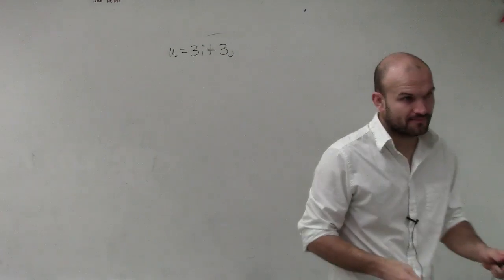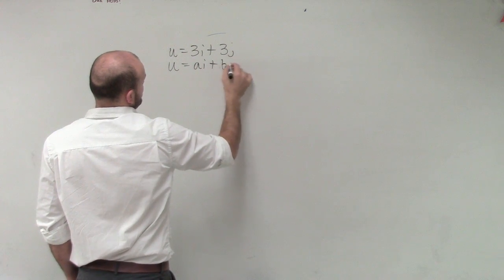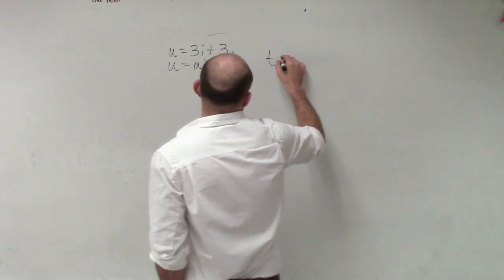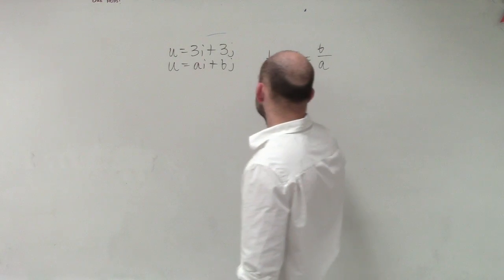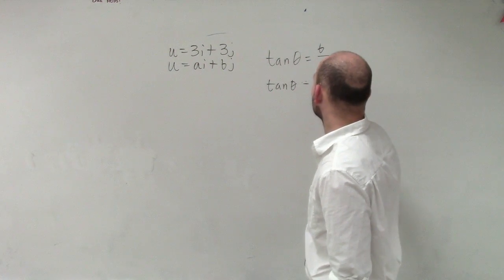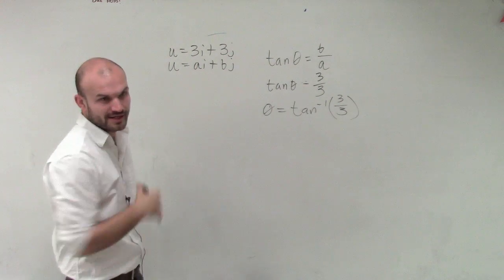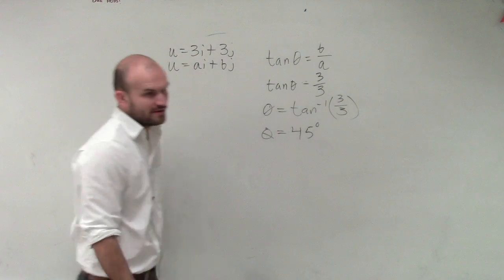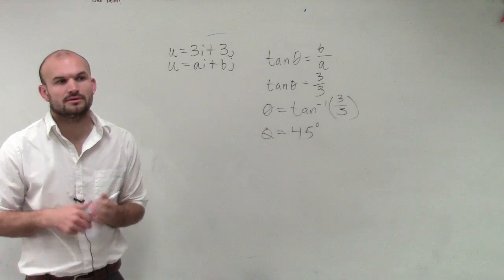How to find the direction of a vector as a linear combination